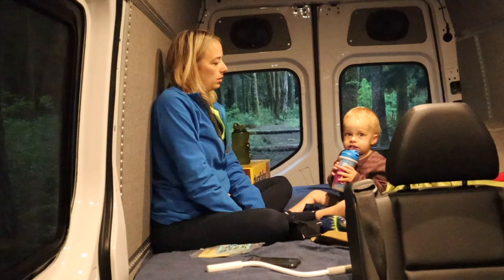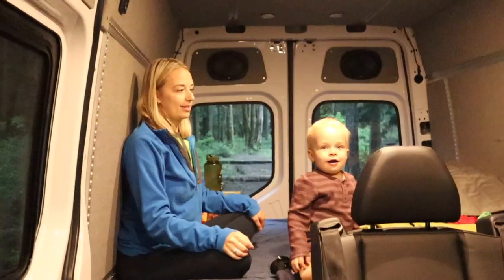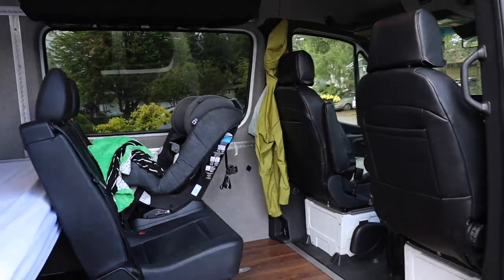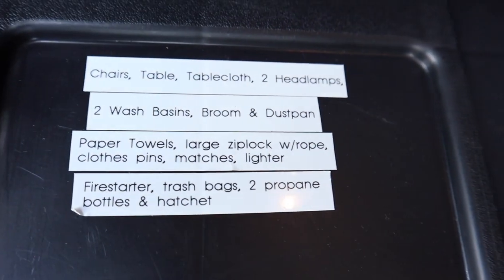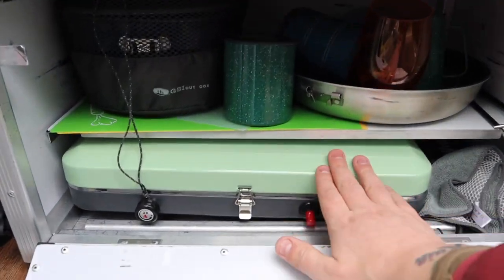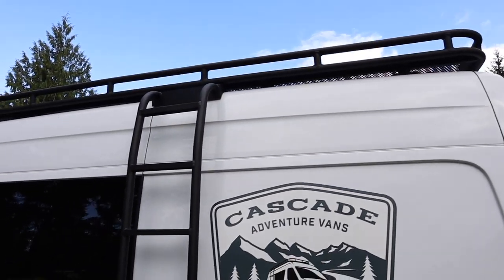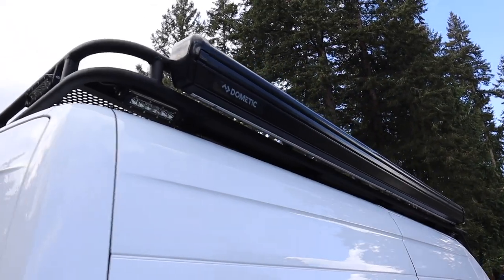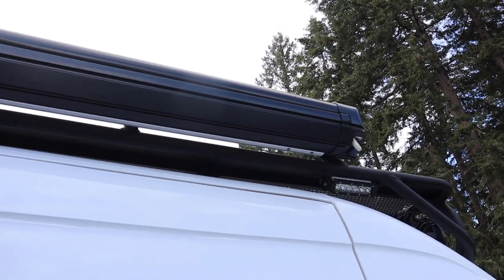Cascade Adventure Vans | Hood Canal | VAN TOUR | Camping Vlog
In this video, we spend a weekend with Cascade Adventure Vans. We do a road trip around Hood Canal, and also camp in Kanaskat State Park in Washington State. We show the van, it's great features, and how Cascade Adventure Vans makes it as easy as possible to get out and enjoy the van life.

Van build breakdown starts @ 7:32